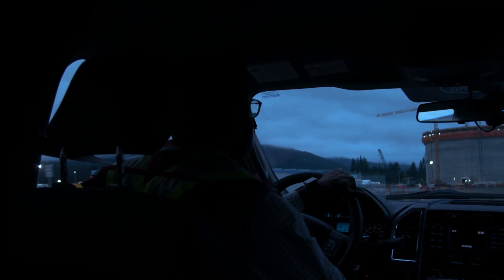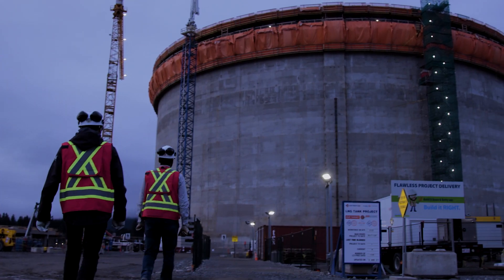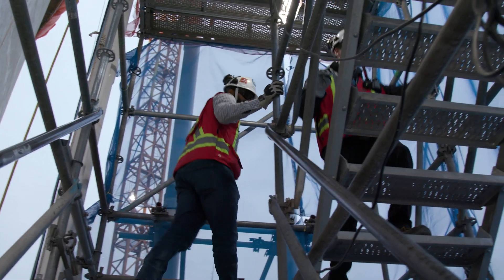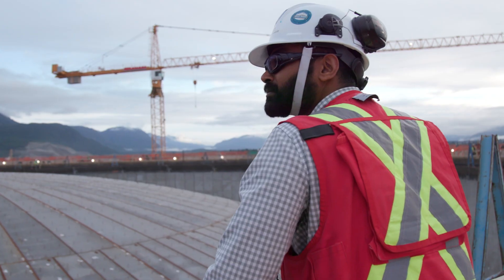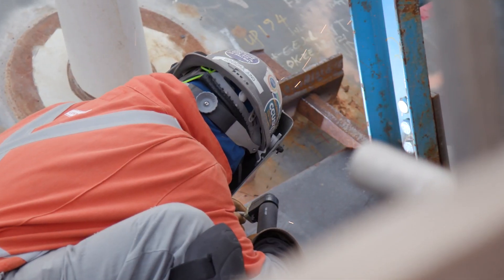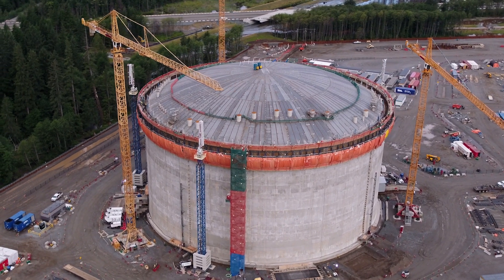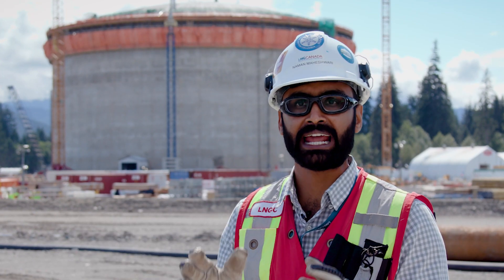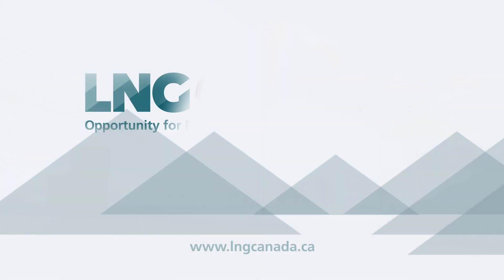Raising the Roof: Another LNG Canada Milestone is Achieved in Kitimat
In what has already been a year of key engineering and construction milestones at the LNG Canada export facility in Kitimat, this could be the capper (so far): An enormous circular roof made of steel and weighing 1,540 tonnes was carefully raised into position earlier this month, and now sits securely atop the site’s LNG storage tank, making a dramatic new addition to the landscape.